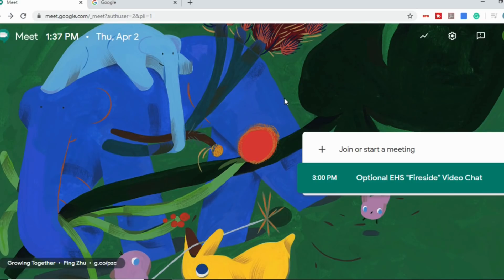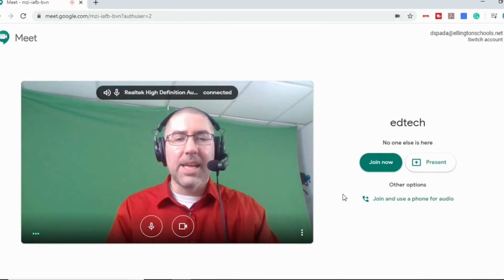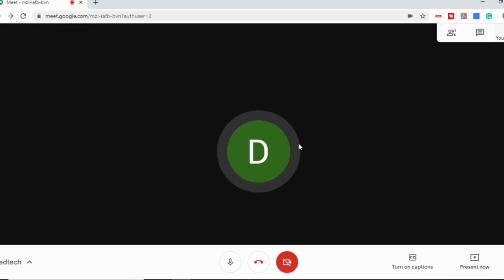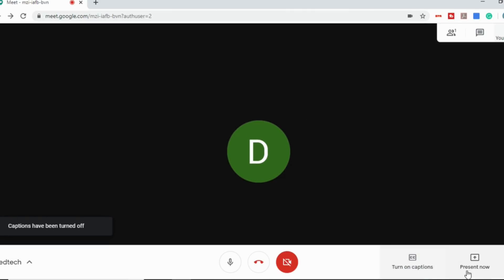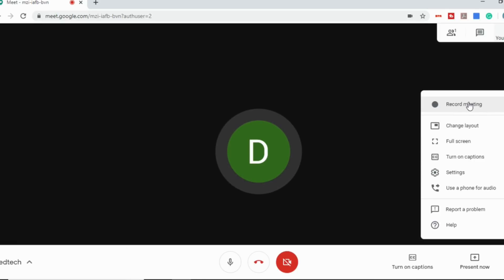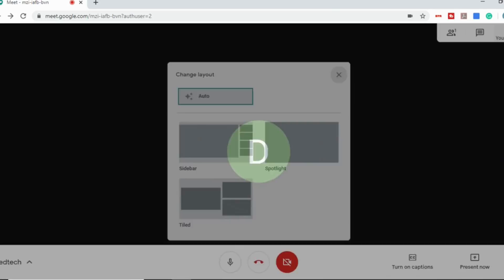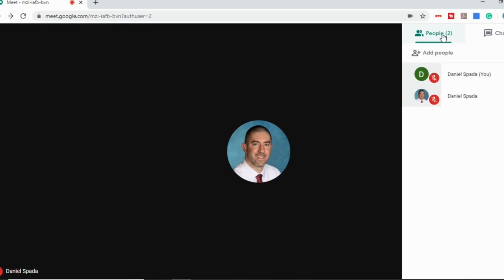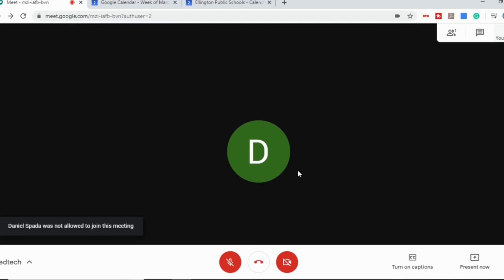How To Use Google Meet - Teachers Guide For Distance Learning Tutorial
This Google Meet tutorial is meant to help teachers learn how to use Google Meet for distance learning.

Other videos you might find useful:
How To Use Google Jamboard As A Whiteboard Within Google Meet - Tutorial Guide For Distance Learning